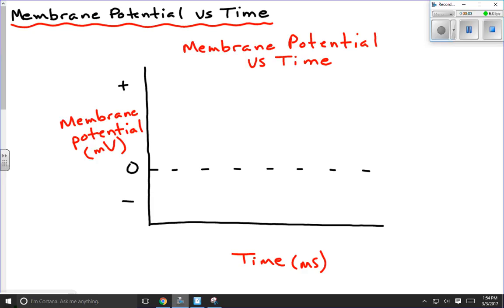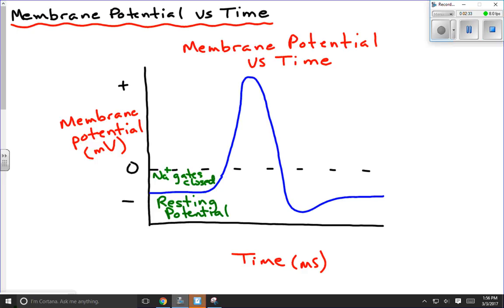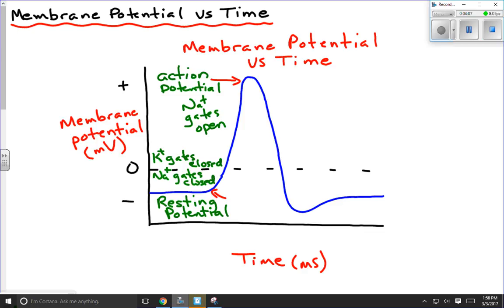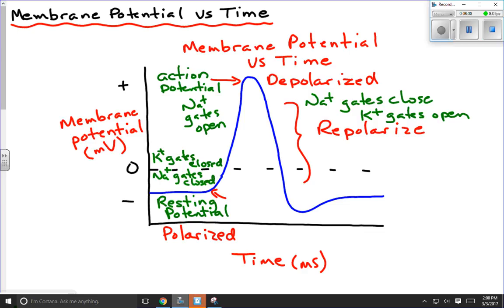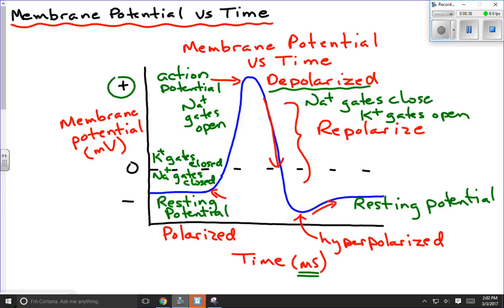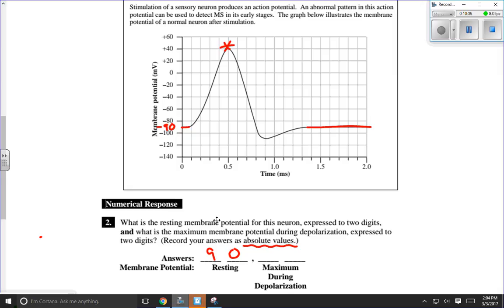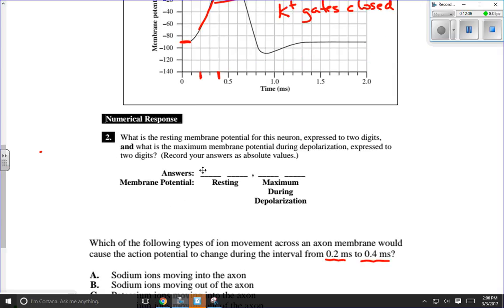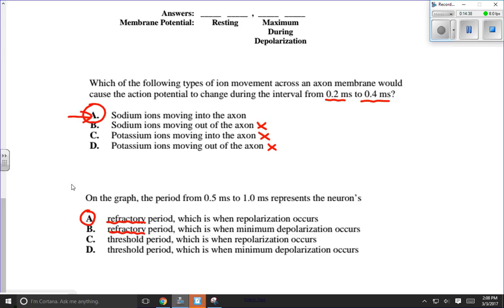Membrane Potential of a Neuron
A description of the shape of the curve of a graph of neuron membrane potential over time is provided.  The movement of sodium and potassium ions is explained.